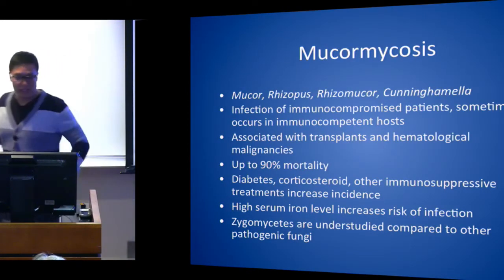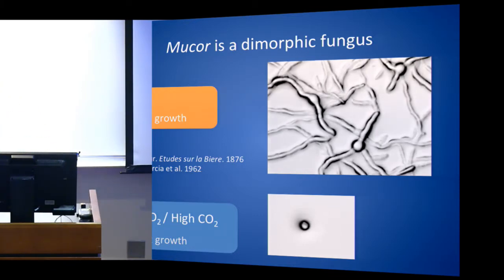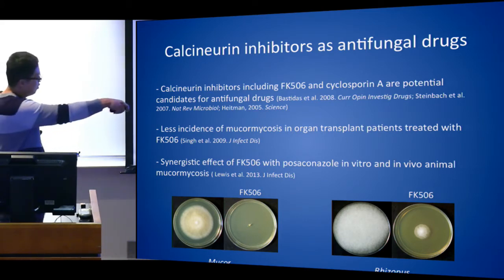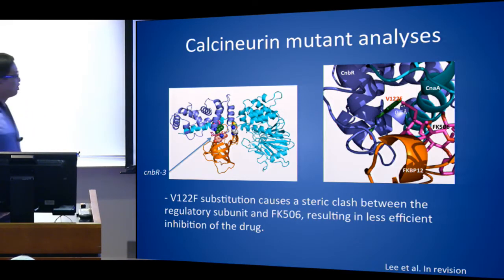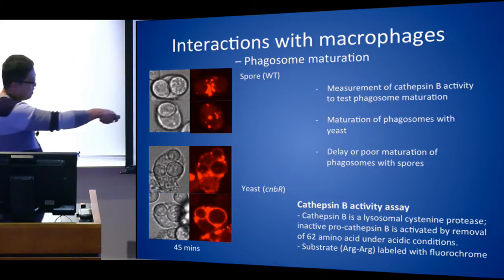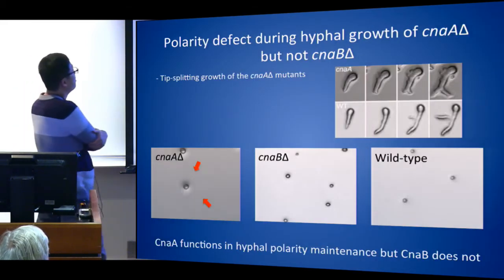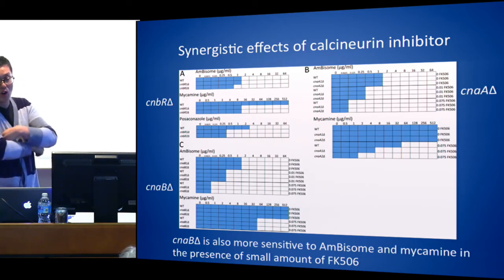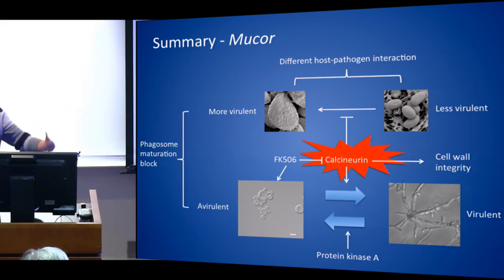Dimorphism, virulence, and calcineurin in Mucor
Soo Chan Lee
Duke University